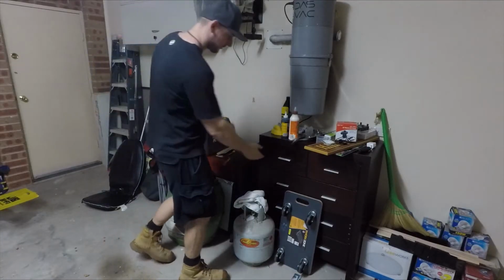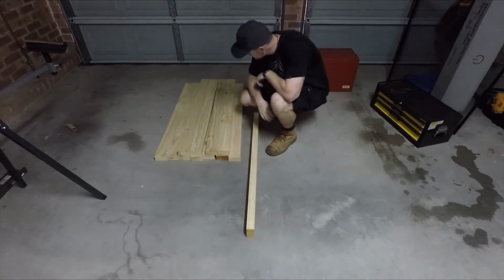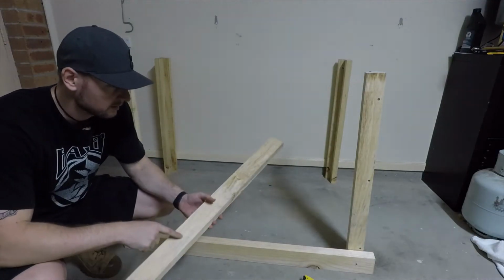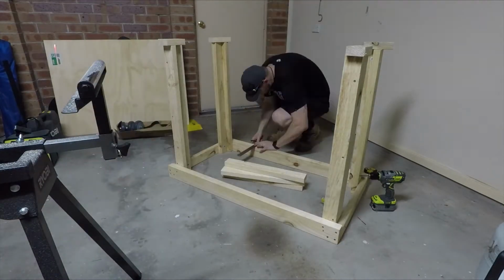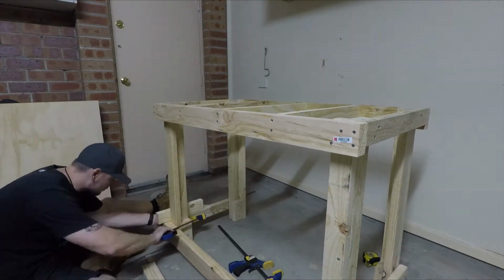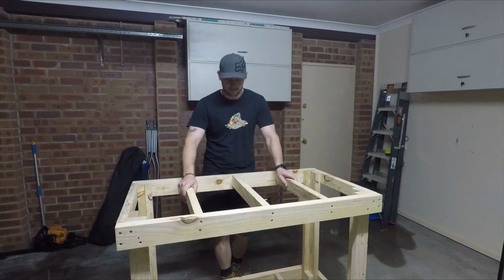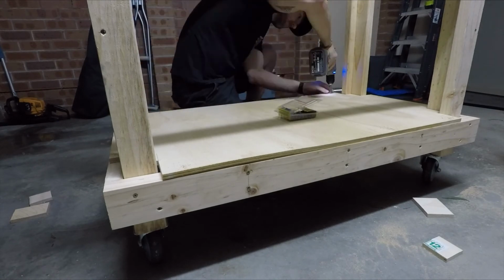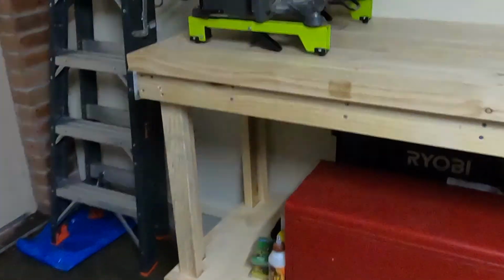Can I build a Workbench?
This is my first project of many. I'm not very handy, and I've never built a workbench before. But I went and bought a saw, and watched a heap of videos.